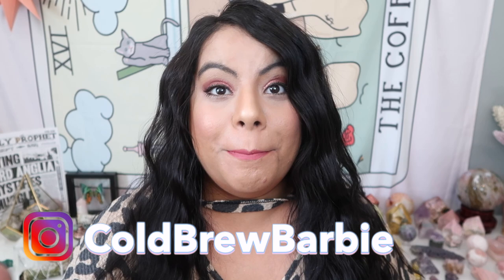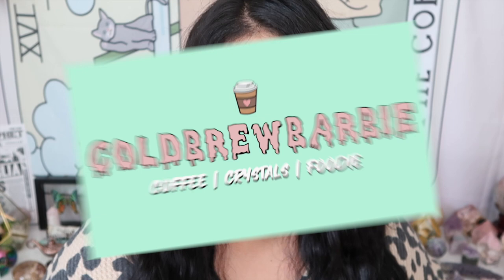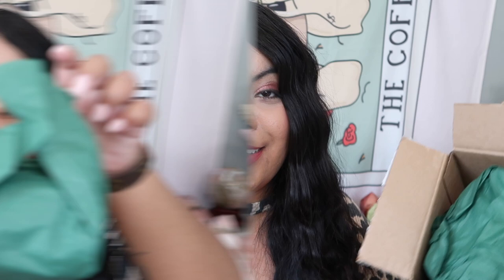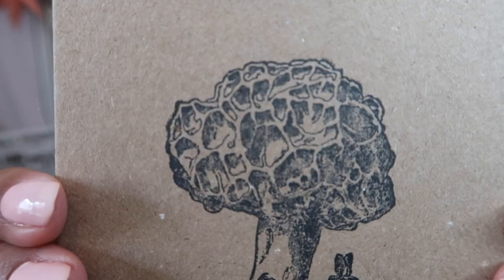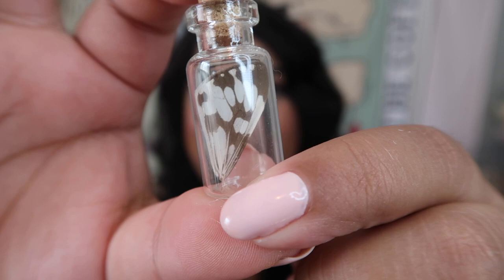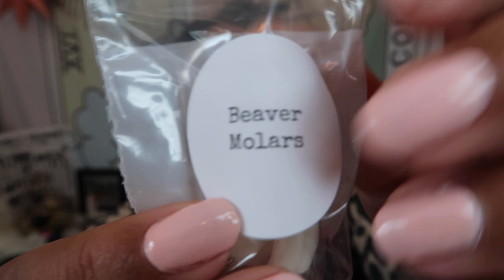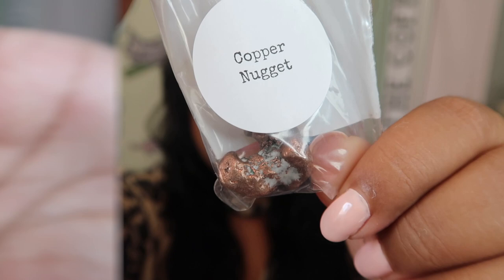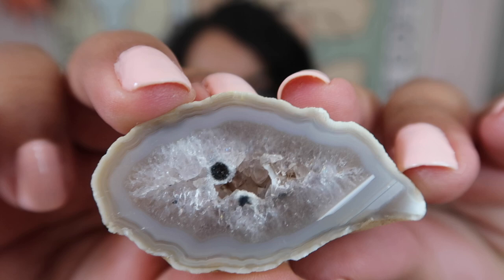🔮 ETSY WITCHY MYSTERY BOX HAUL | WITCHY UNBOXING | JULY 2020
Hi Friends!
In this weeks video I will be unboxing another Witchy Mystery Box from Etsy! The shop I am unboxing from is Of Moth & Moon!
Etsy Shop

I absolutely loved everything in this mystery box! I highly recommend you check them out!